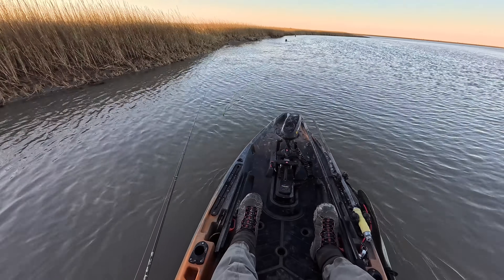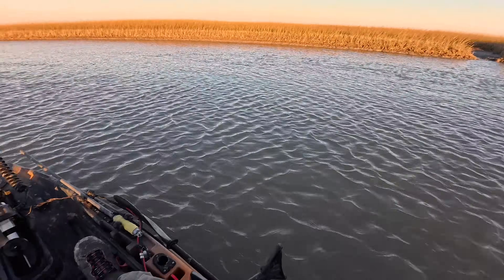Churchill Bayou loaded with redfish: Kayak wade fishing fail (S8 E25)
Would you like to know what’s happening on the Upper Texas Coast? 11 December 2024 Fishing Report

$5 a month will help speed your learning curve on understanding how to catch coastal fish.
*Some of the below links are from Amazon*
Fishing Setups:
Reel: CLSS
Line: Braid 20#
Leader: Fluoro 15#

Reel: 100 Sized Baitcaster
Line: Braid 20#
Leader: Fluoro 15#
Lures Used:
Savage Gear Manic Shrimp RTF WL -
Owner Inshore Slam Jighead
Gear I Use:
Kayak Push Pole
Kayak Paddle Carlisle Magic Angler 250 cm
Malone Kayak Cart
Kayak Net
Cuda Micro Scissors
Fish Gripper, Rapala
Life Jacket